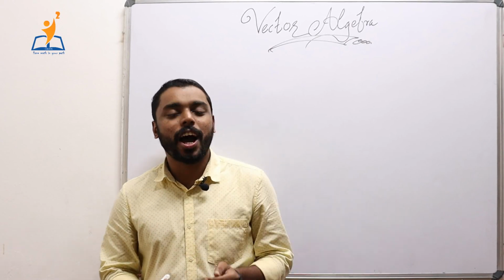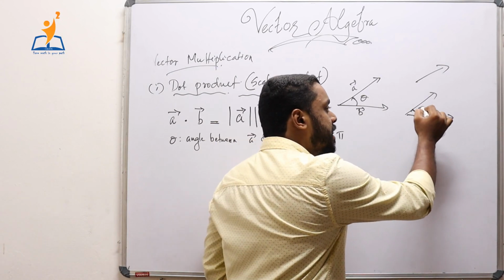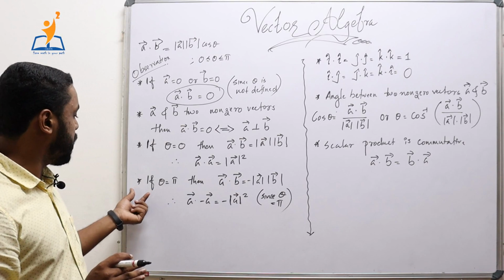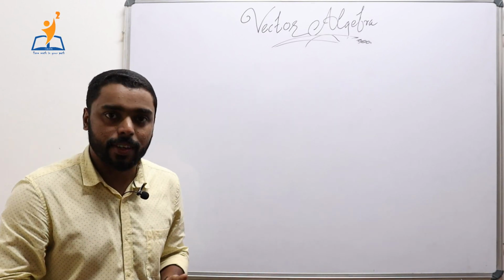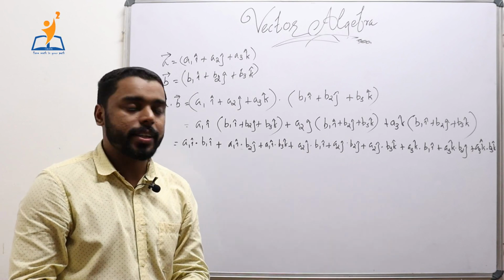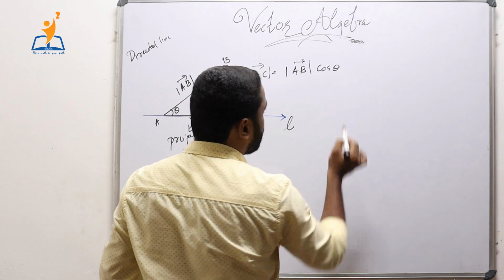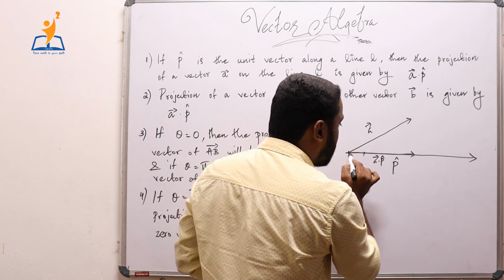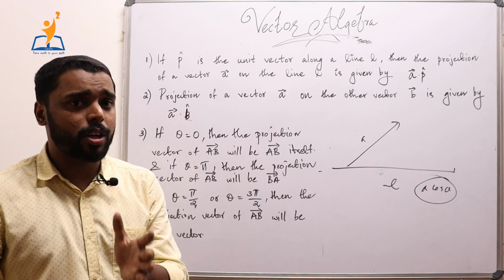Class 12| Vector Algeba| Part 6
Te video defines dot product of two vectors and its properties. It also deals with projection of vectors.
Class 12 vector algebra parts